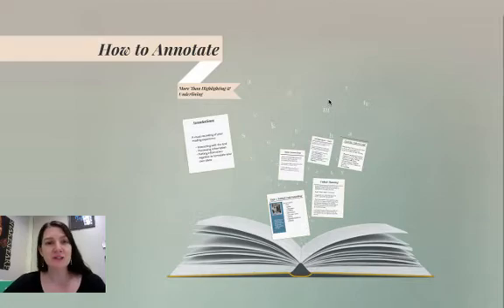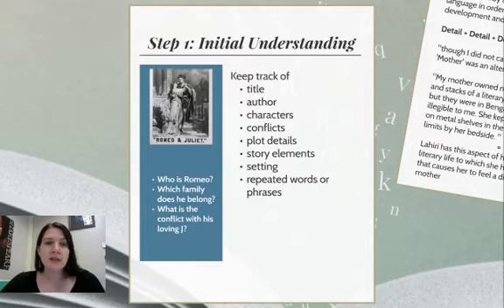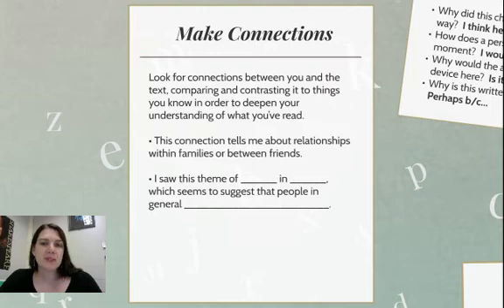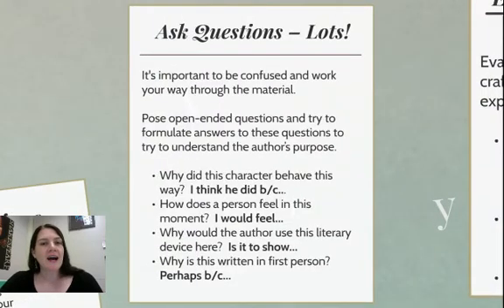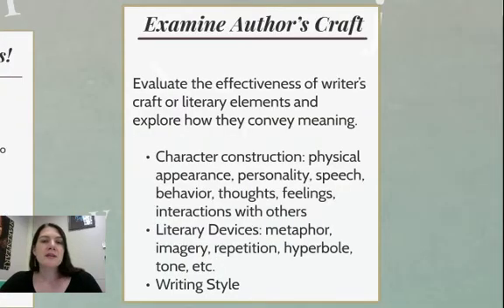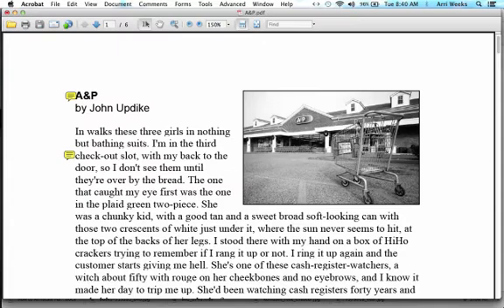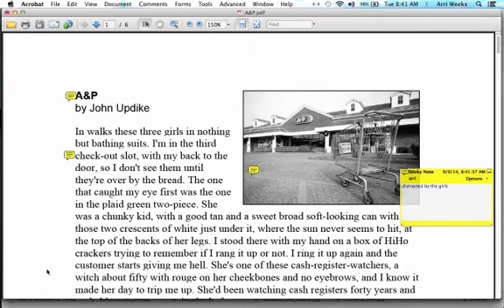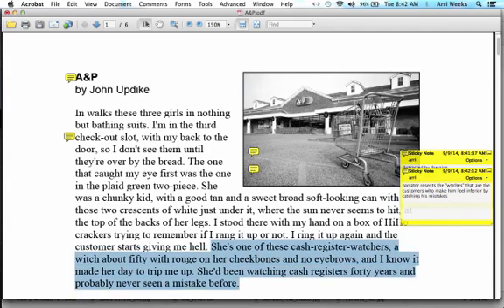Annotation Overview Using Short Story